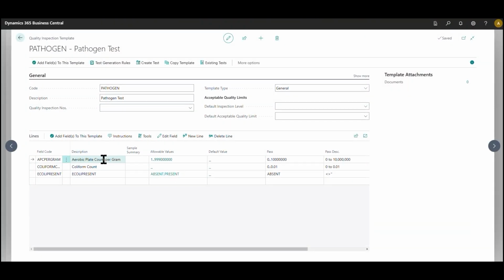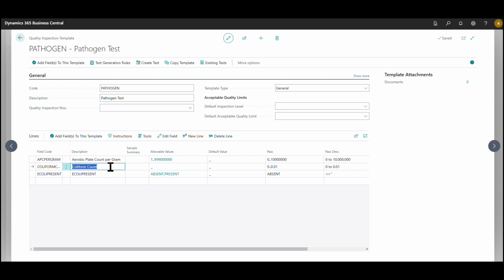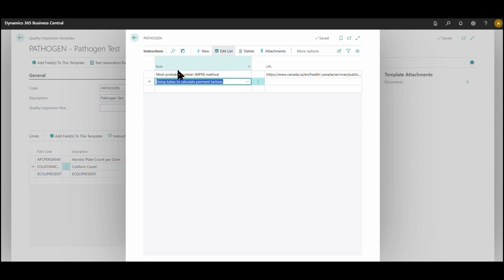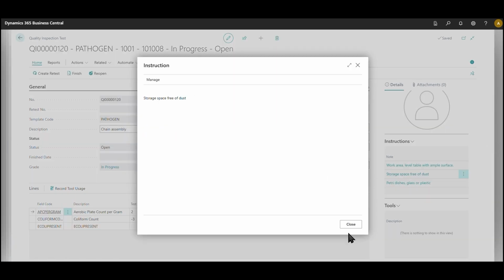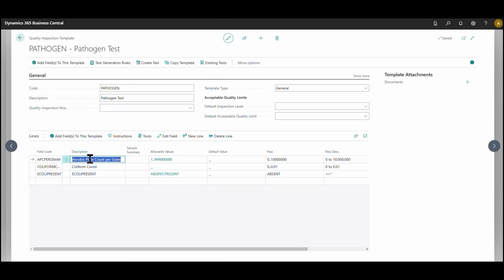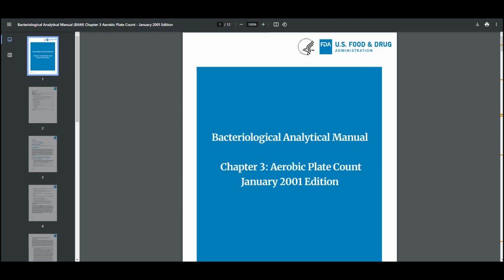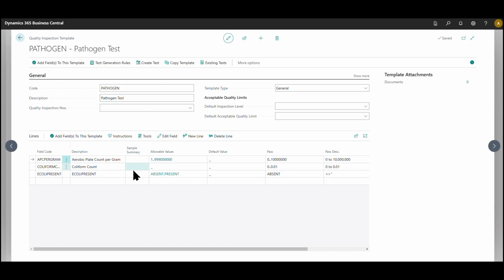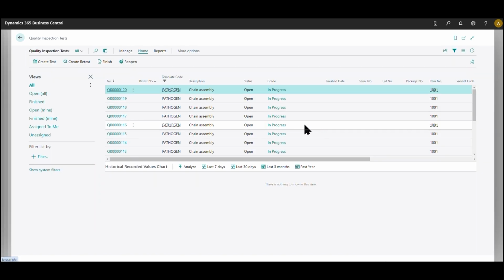How to use Work Instructions in Quality Inspector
In this video, you'll learn how to configure work instructions for individual quality test fields using the Quality Inspector app in Microsoft Dynamics 365 Business Central. Assign detailed instructions, large text notes, URLs, or file attachments to each test—whether it's Aerobic Plate Count or Coliform Count. Instructions appear in the side panel during test entry, making it easy for users to reference standard procedures or linked documents. The system prioritizes URLs, then file attachments, and finally falls back to plain text. It’s a simple but powerful way to guide your quality team with context-specific information right where they need it.